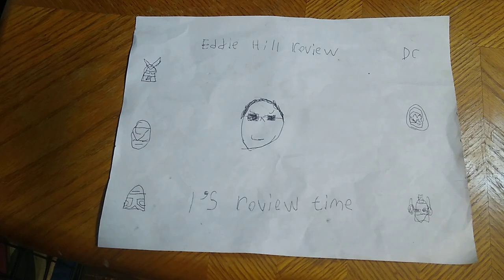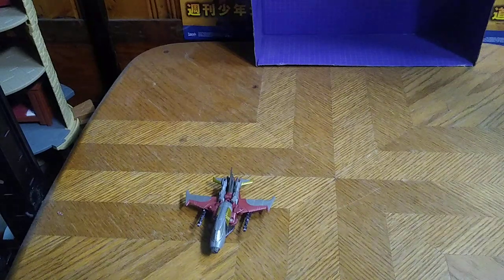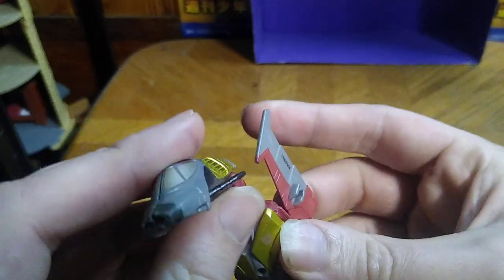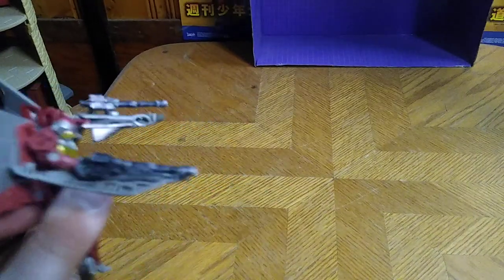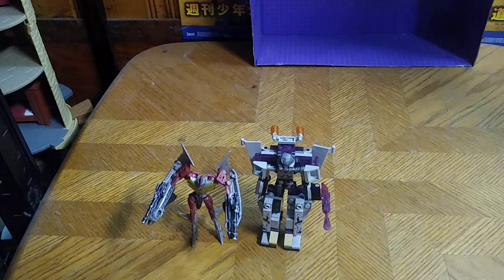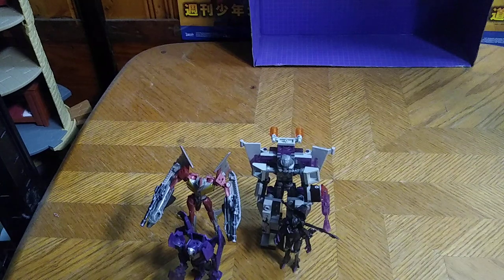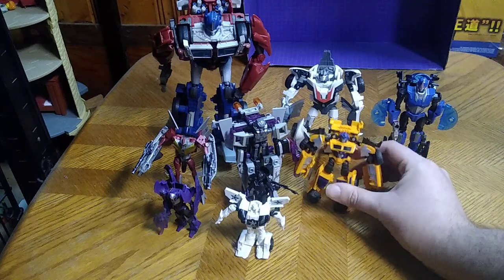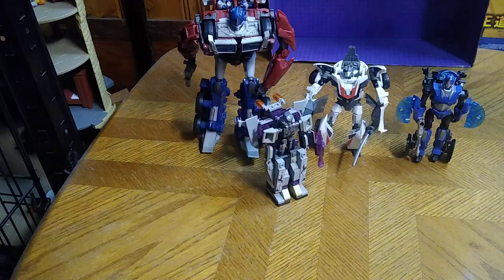TRANSFORMERS BEAST HUNTER-STARSCREAM-BASED ON PRIME STARSCREAM 3/5/23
EDDIE HILL REVIEWS:  TRANSFORMERS BEAST HUNTER-STARSCREAM-BASED ON PRIME STARSCREAM   3/5/23